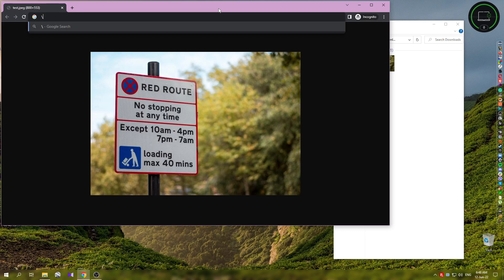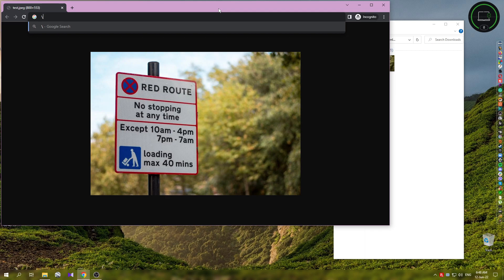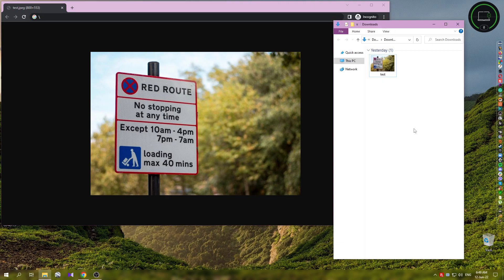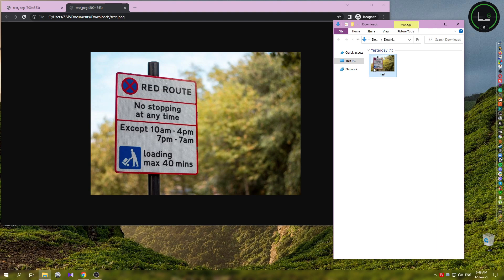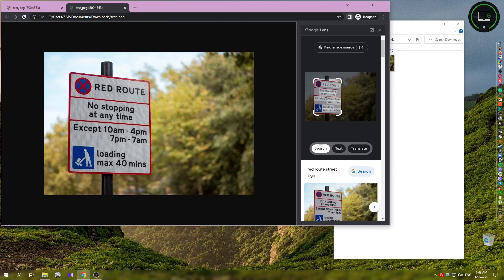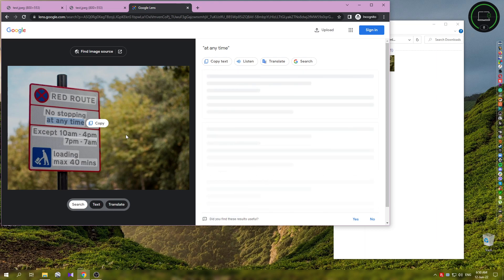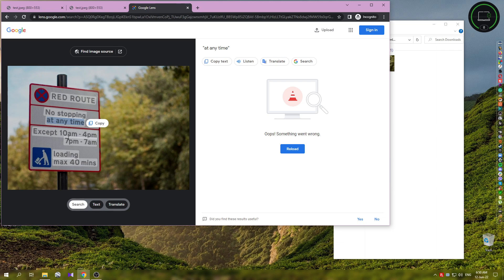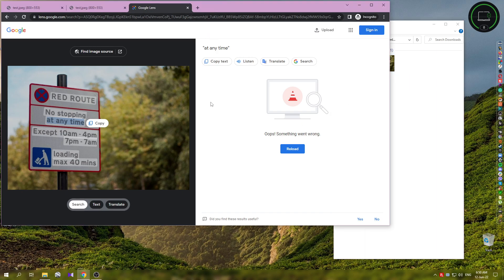How to Copy Text from Any Image on PC/Laptop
In this video, I demonstrate how to get/extract text from an image and copy it to your clipboard on Desktop PC using Google chrome. The could be a huge time and effort saver. Hope it helps :)